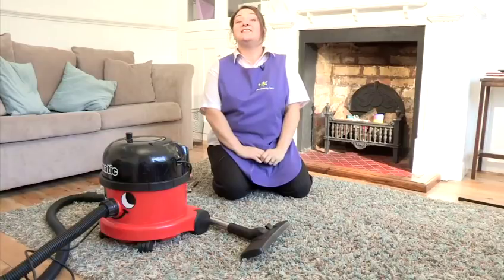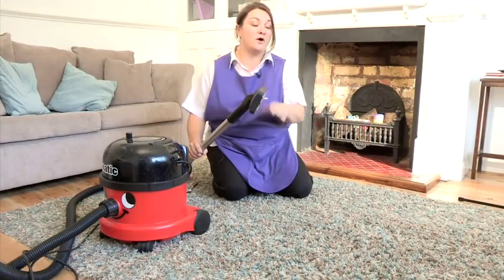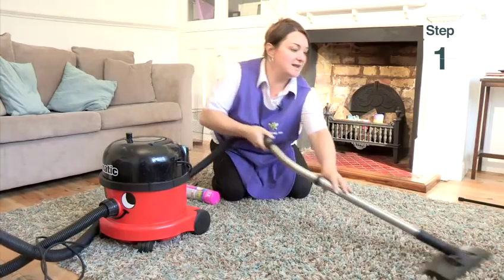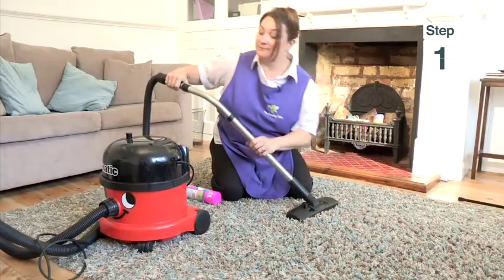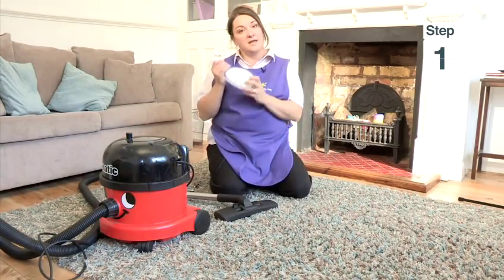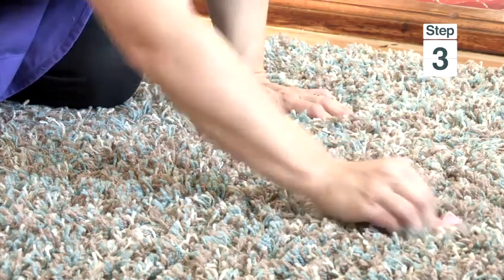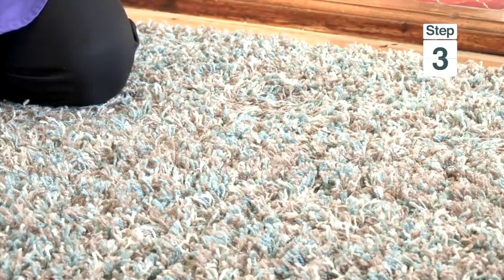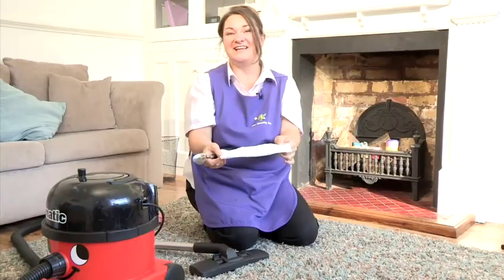How To Clean Wool Carpets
This guide shows you How To Do Wool Carpet Cleaning